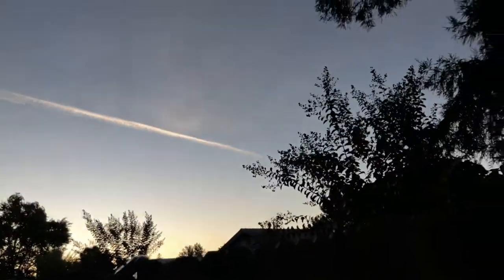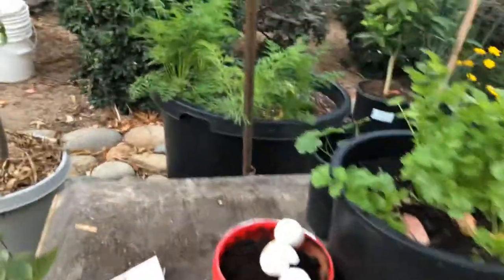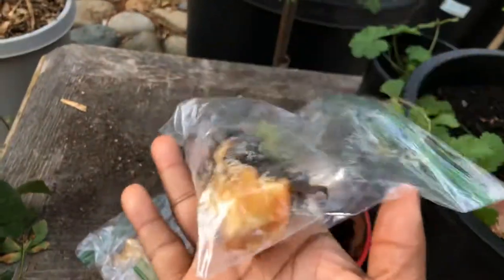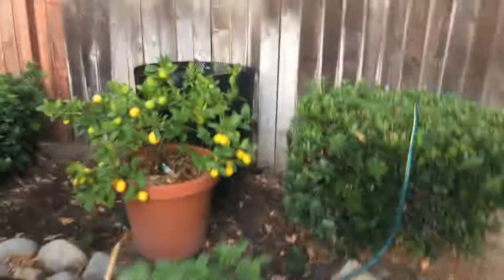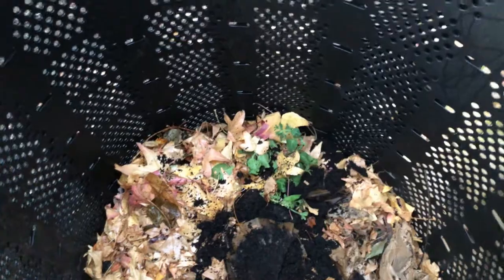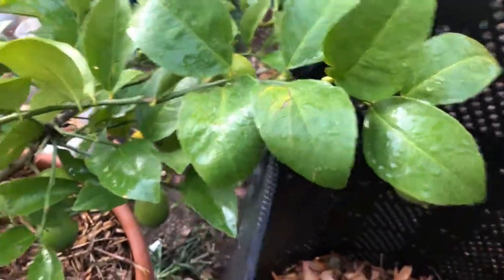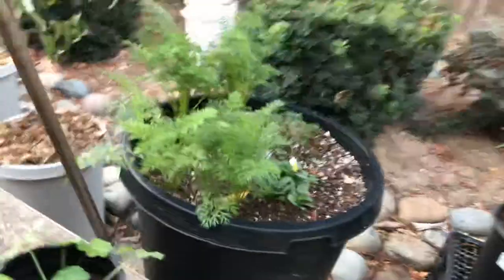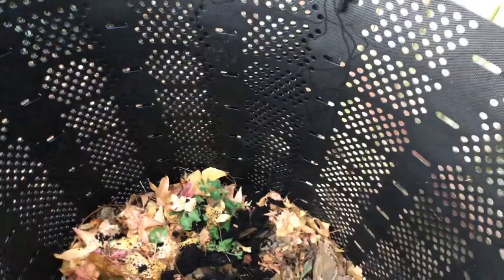Early morning coffee break